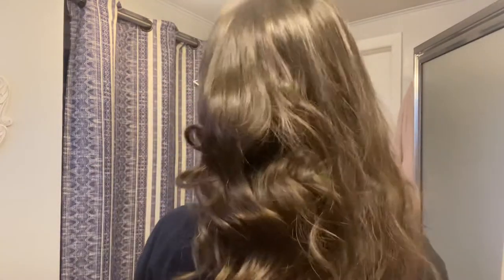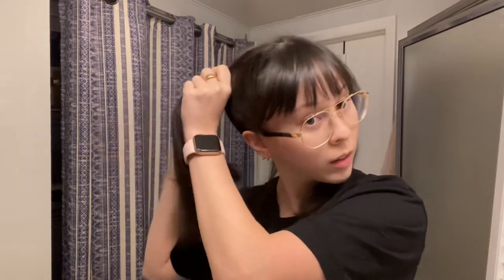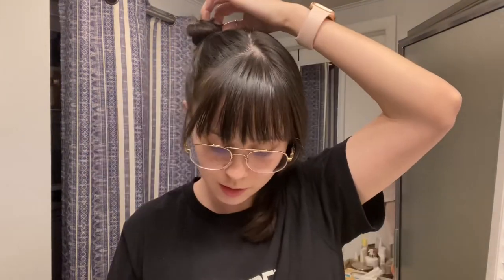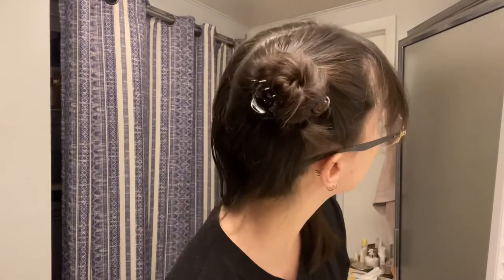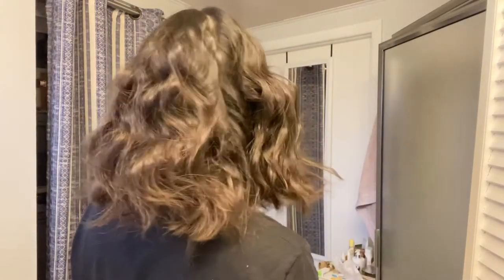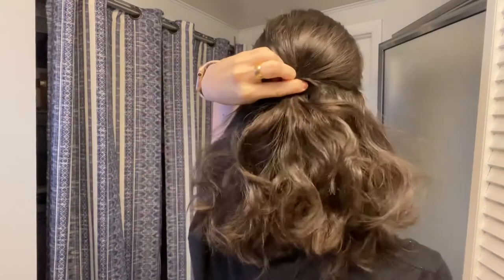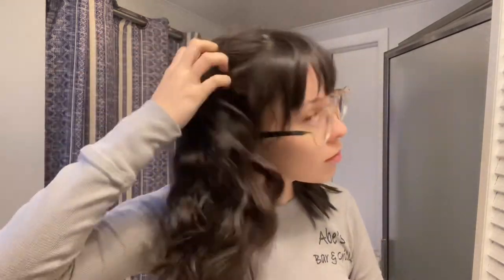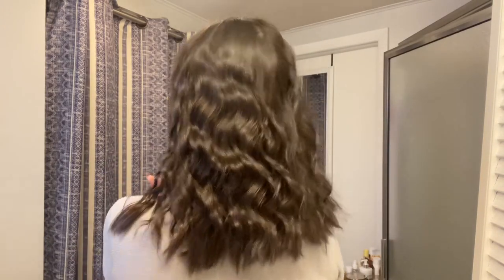3 Simple Methods for Heatless Curls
Let's try out some simple heatless curl and wave methods!
Including one tiktok hairstyle trend.
please tell me you tried the tik tok style and that it worked for you!